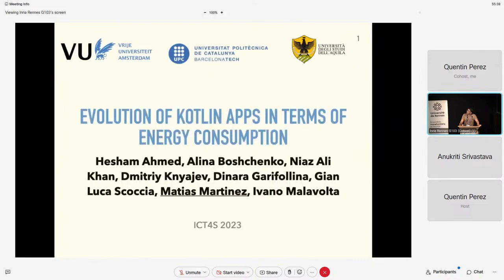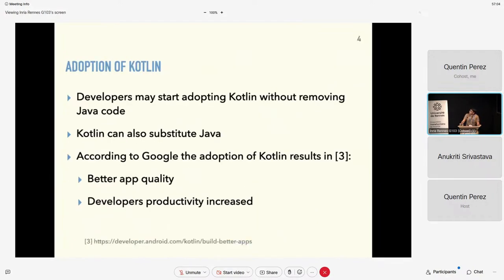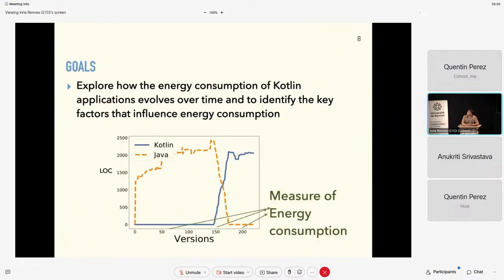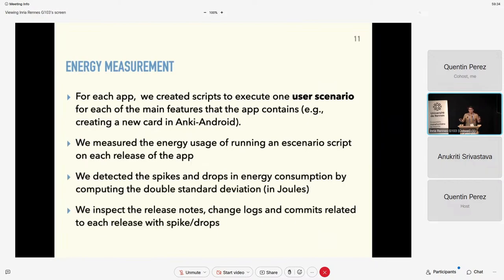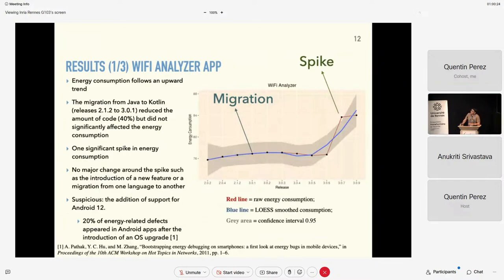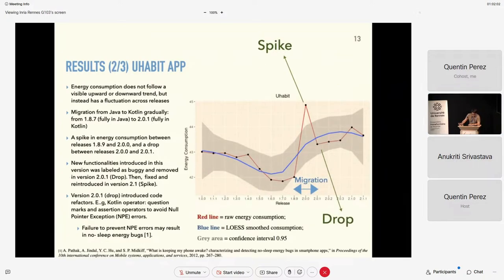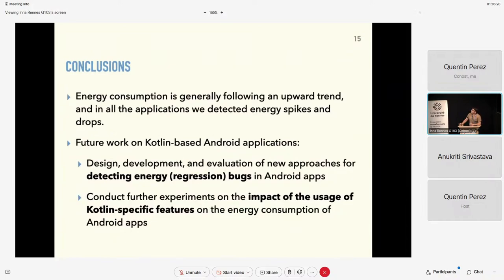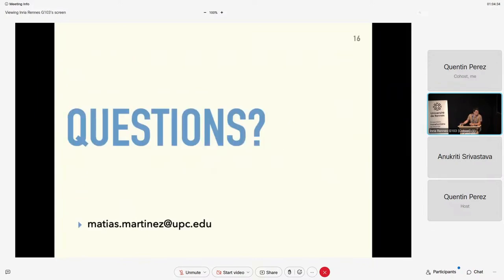ICT4S 23 - RP - Evolution of Kotlin Apps in terms of energy consumption: An Exploratory Study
Evolution of Kotlin Apps in terms of energy consumption: An Exploratory Study